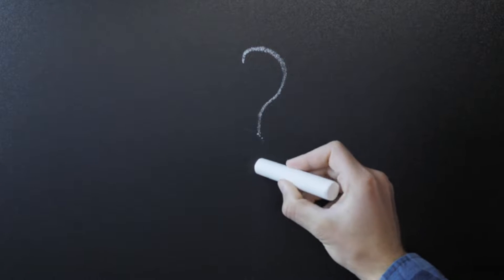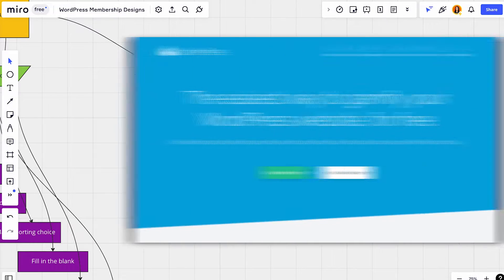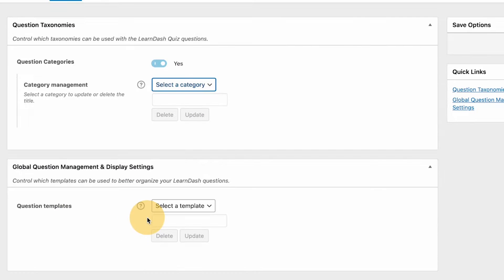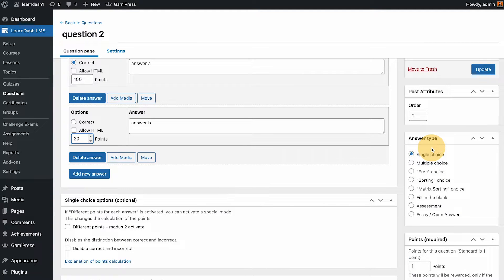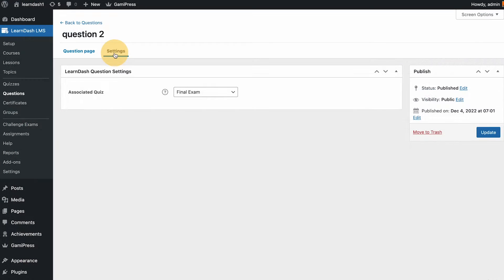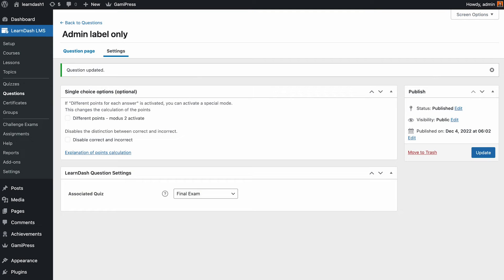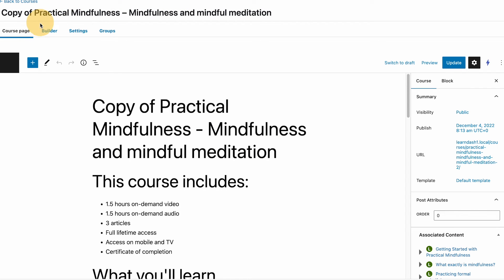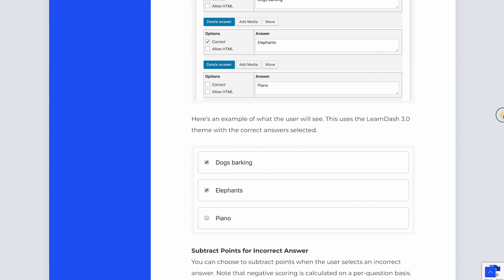Master LearnDash Questions: Creating, Assigning, and Customizing Quiz Questions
In this video, Danica takes you step-by-step through the process of creating, assigning, and customizing LearnDash Questions. Learn how to set up different question types like Multiple Choice, Fill in the Blank, Sorting, and more, while mastering the art of gamification with GamiPress. Whether you’re creating quizzes for your courses or looking to enhance student engagement, this video will guide you on how to use questions effectively inside LearnDash.

What You’ll Learn:

• How to create and assign questions in LearnDash
• Different question types available in LearnDash
• How to assign questions to specific quizzes
• Customizing question settings (e.g., point values, correct/incorrect messages)
• Integrating LearnDash with GamiPress for gamified quizzes
• The cloning feature for questions in LearnDash

⏱️ Timestamps:
0:00 – Introduction: Overview of LearnDash Questions
1:00 – Creating Questions: Step-by-step guide
3:30 – Assigning Questions to Quizzes
6:00 – Exploring Question Types: Multiple Choice, Fill in the Blank, etc.
8:30 – Customizing Question Settings: Points, feedback, and more
11:00 – Cloning Questions: How to duplicate quiz questions

Got questions?